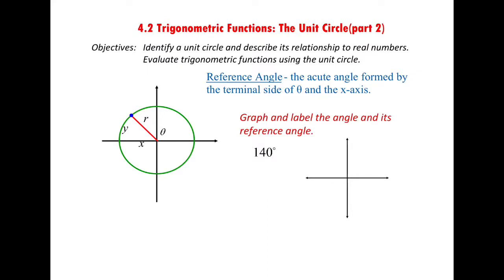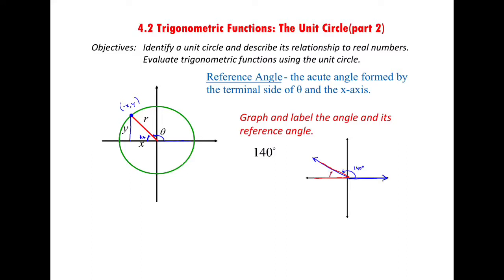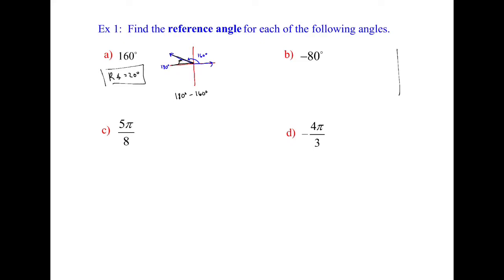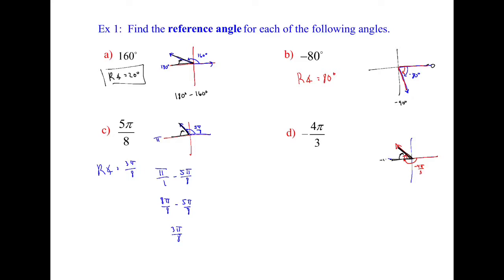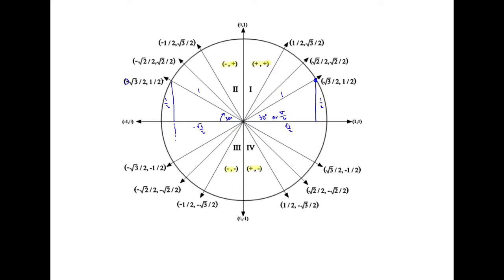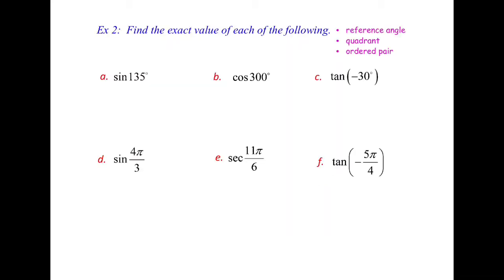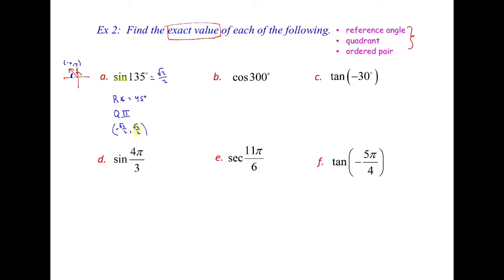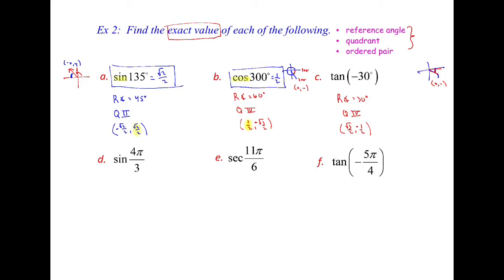4.2 Trigonometric Functions-The Unit Circle (part 2-Video 1)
Sorry i had to split the video.